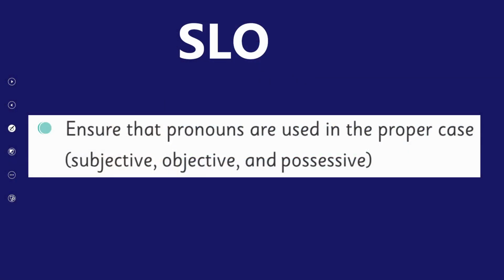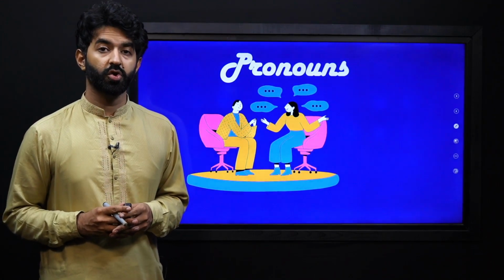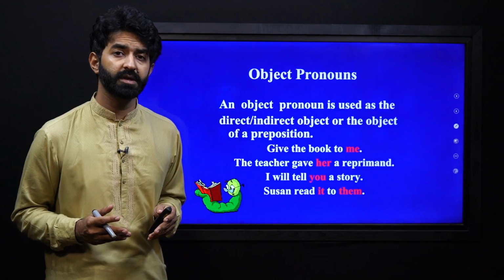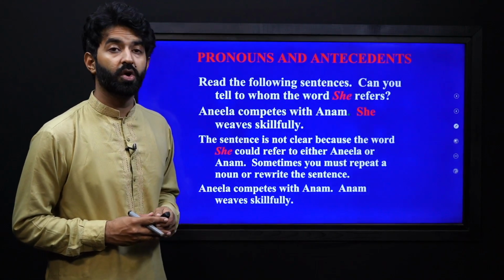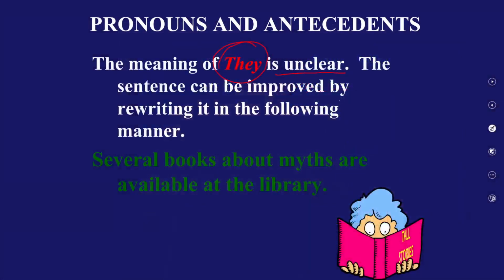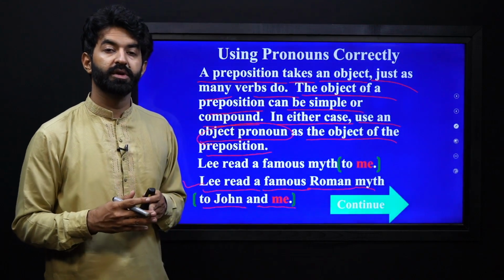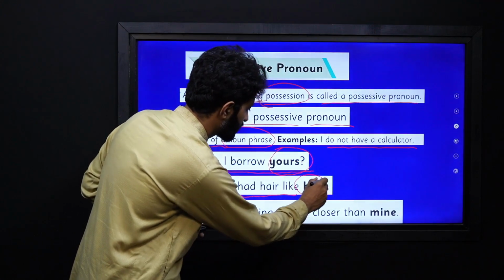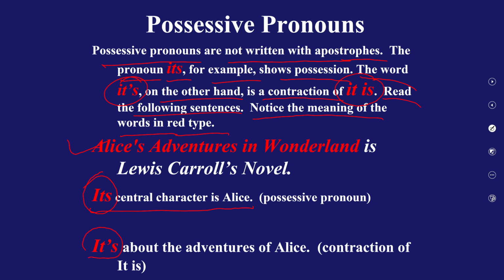English 8 Unit 1 Lecture 1b || NCP 2022-23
1.PowerPoint Presentation